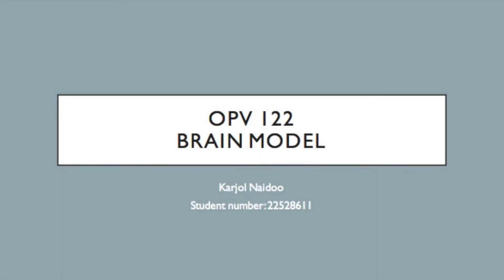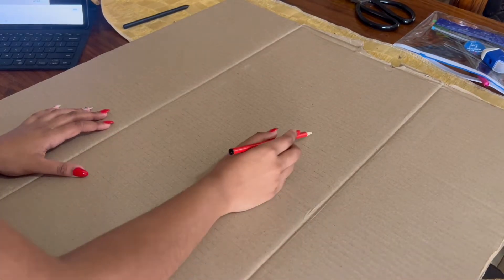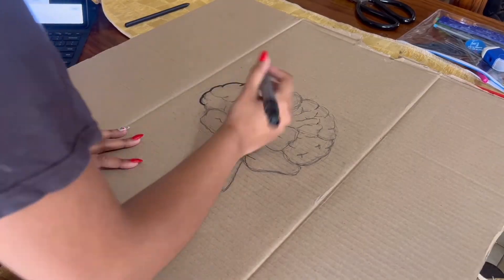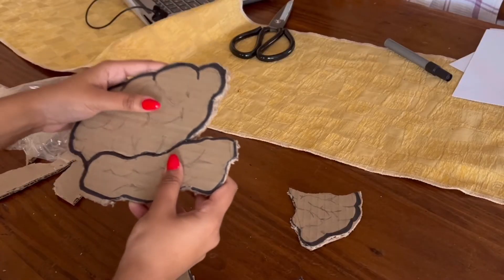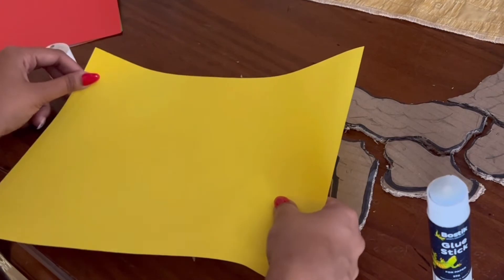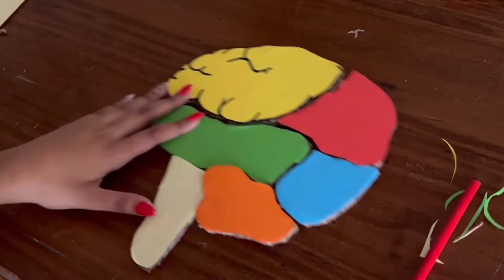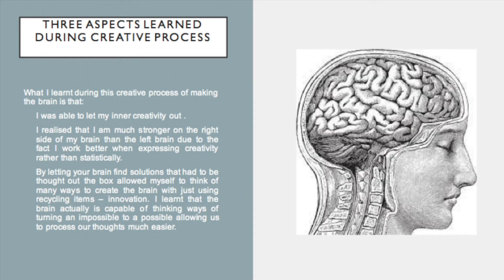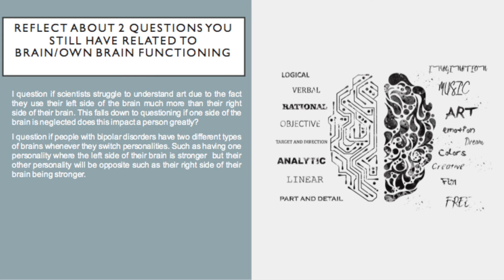OPV 122 Brain Model Badge Activity